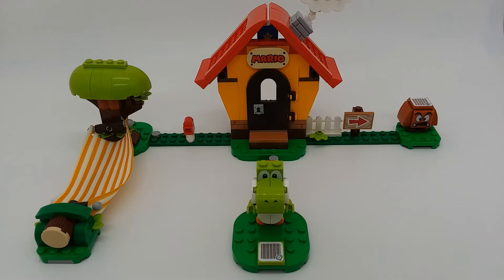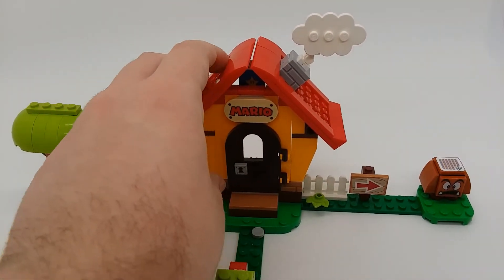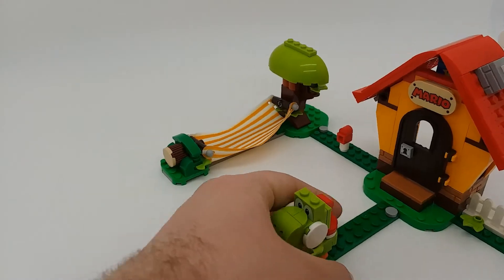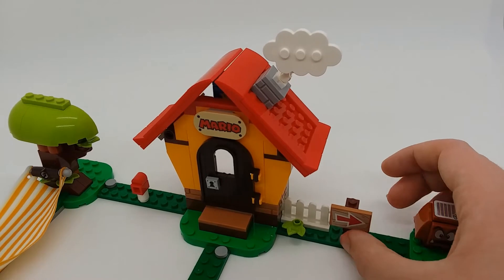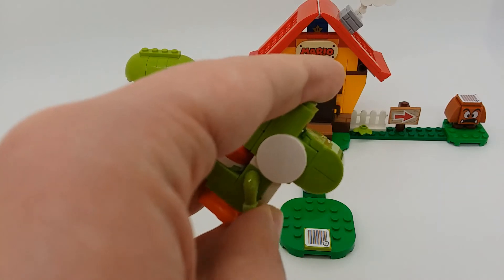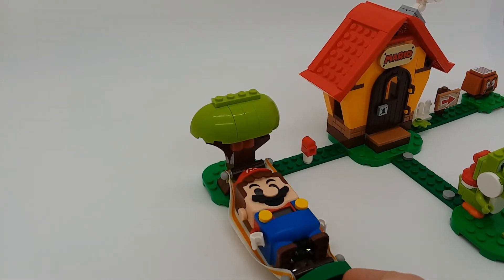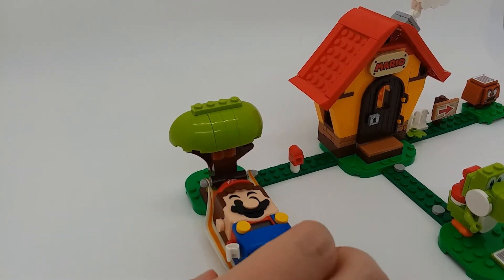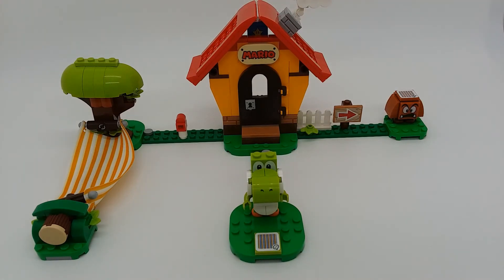LEGO Mario's House And Yoshi Review! Set Number 71367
Hey guys! Welcome to The Brick Separator! Here we post LEGO related content everyday! Hey guys! Today I have a review of set number 71367 Mario's house and Yoshi. Hope you like it! Also sorry for the lack of videos lately. I have been busy working on studio set up for filming videos. I will be going back to consistent posting now.